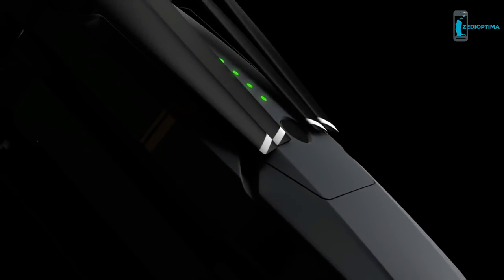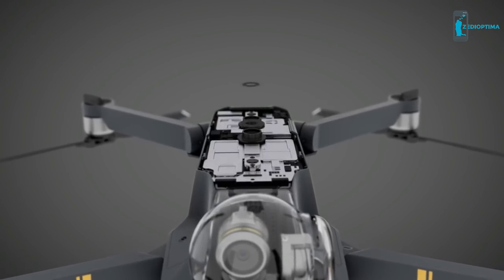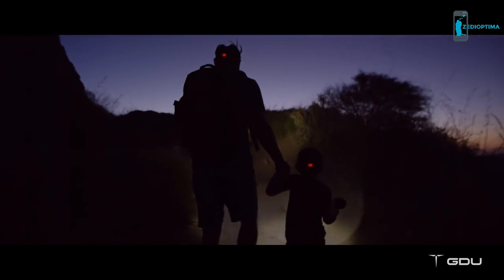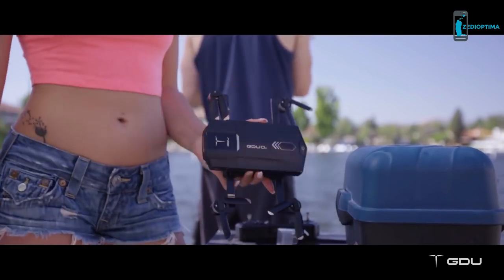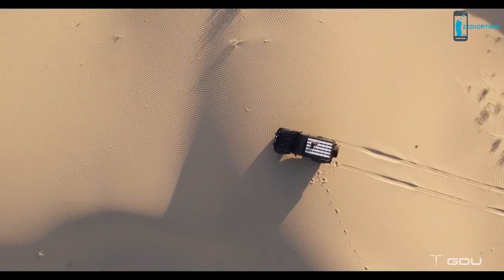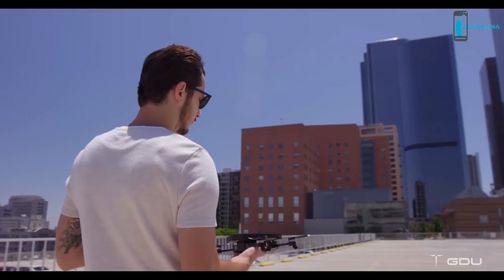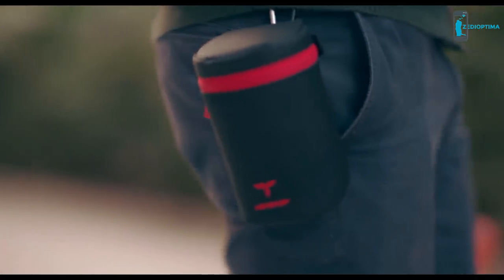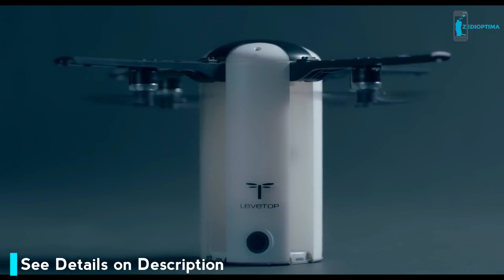5 Best Foldable Drones With Camera | Best Portable Compact Drone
After release of DJI Mavic Pro, DJI’s first folding drone with camera, the drone market has just gotten itself a brand-new niche. Foldable drones are on the rise on market.Parrot Anafi from parrot drone is new in this list. These droneshave 4K camera, compact size,folding propeller and manu more features.Foldable drones are great for taking a selfie or for those who want a drone on the go. We including GDU O2, Levetop and Hover Passport.
5 Best Foldable Drones With Camera | Best Portable Compact Drone
DJI Mavic Pro 4K Camera Drone

GDU O2 Quadcopter Drone

Parrot Anafi Ultra Compact Drone

Hover Camera Passport Self-Flying Drone

NOTE :

ZedIOptima is a YouTube tech channel that showcase:-
Gadgets Review,
New Indiegogo and Kickstarter Projects,
Amazing inventions,
Futuristic Inventions,
Revolutionary Inventions and Innovations,
Amazing Homemade inventions,
5 Awesome Gadgets,
Top unbelievable inventions,
Latest Technology,